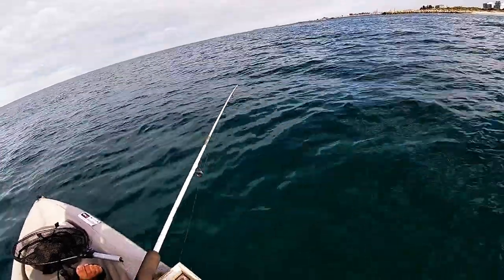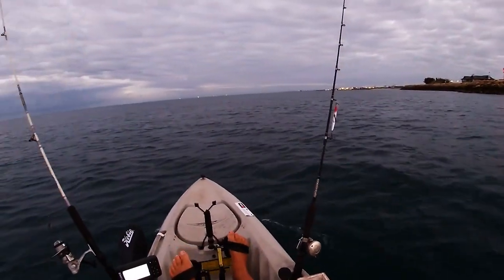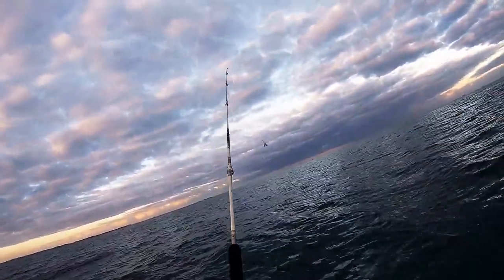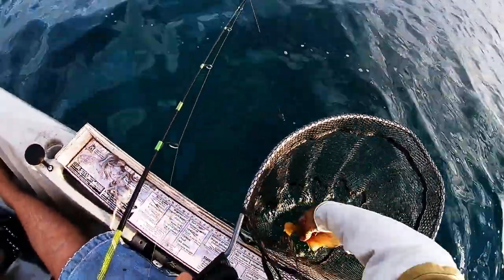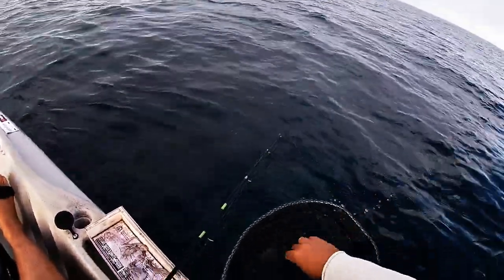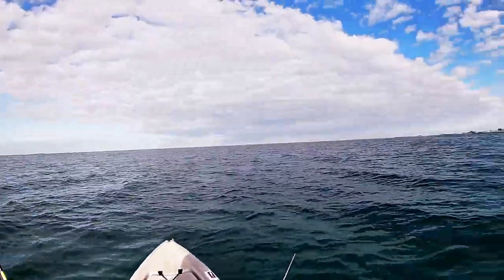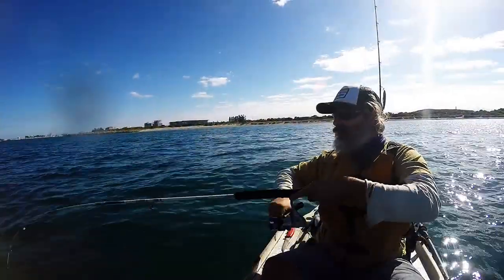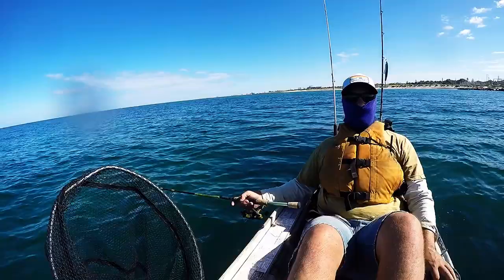Catching Whiting on Vintage Gear! 1995* Gillies 7' Spinning Rod.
A trip to my usual whiting spot to (eventually) catch some fish, using a 1995* Gillies spinning rod. Probably not an ideal rod for use from a kayak but good for a bit of fun. Hope you enjoy the video and as always, tight lines!

*Age is an estimate, as I don't know the exact age of the rod.